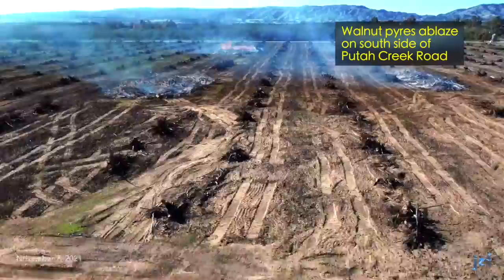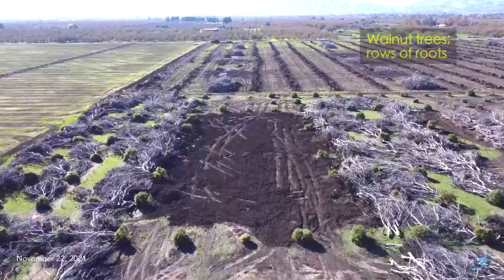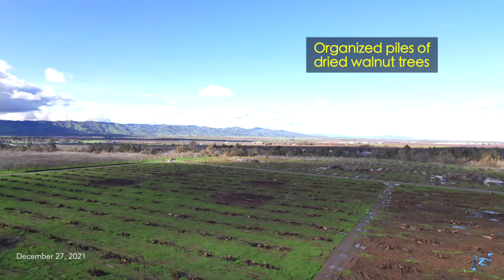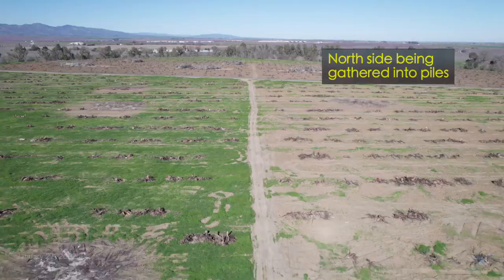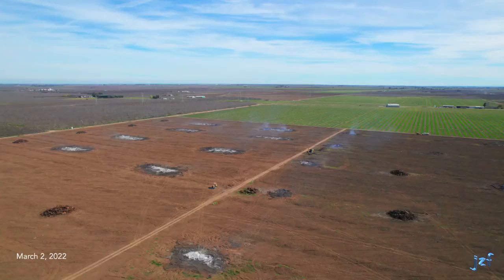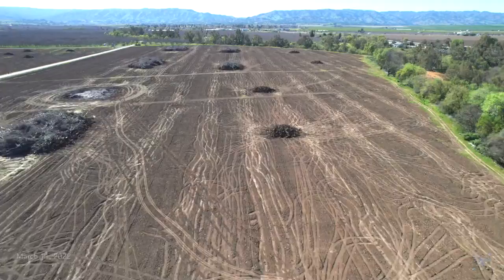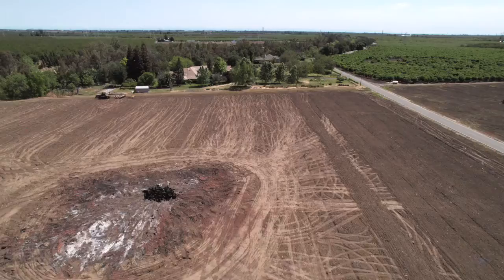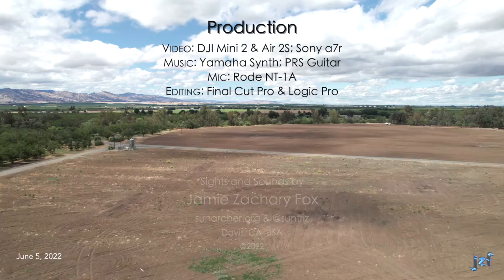Putah Creek Walnut Orchard Removal 2021 — 2022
A walnut orchard was removed from a large land area along Putah Creek Road in Winters California. These are images of that removal over the course of a year.